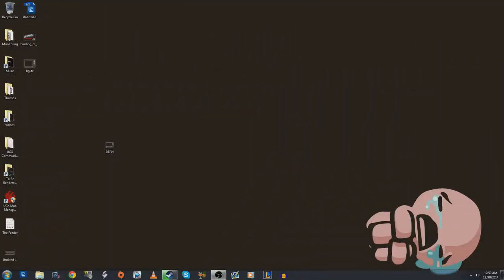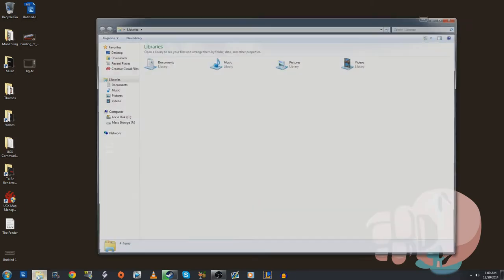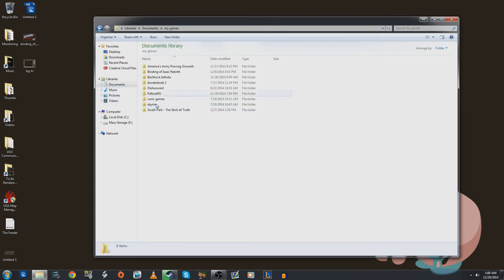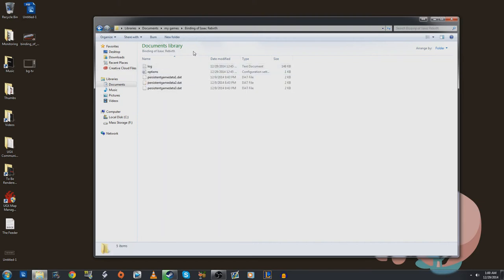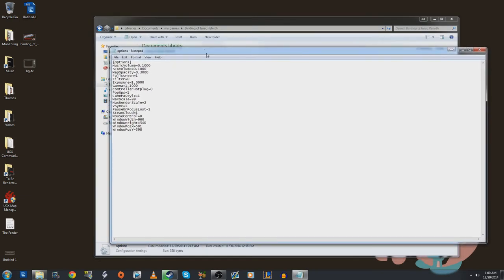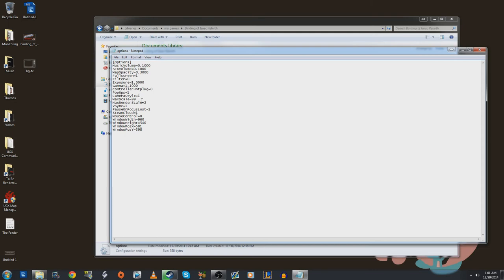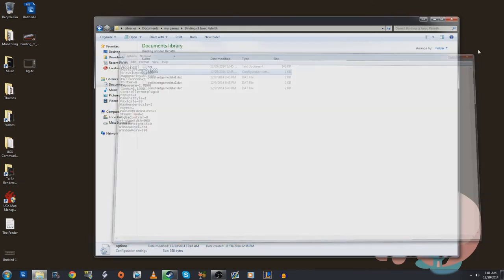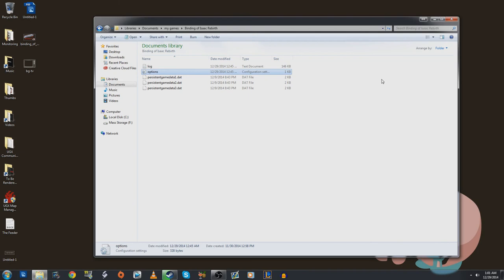Binding of Isaac Rebirth Recording Fix - Remove the Mic popping sound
A quick way to fix the Mic popping issues when trying to record Binding of Isaac Rebirth.

My League of legends summoner - Tony2point0

Shout out to @Charlie_Traplin for the use of his music - Find him on Soundcloud
Charlie Traplin Music used with full permission from artist.